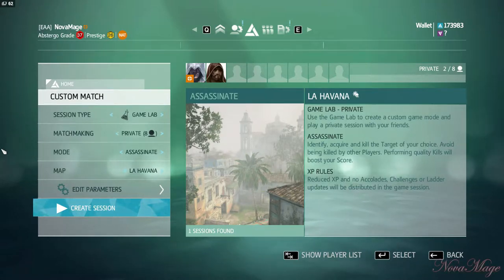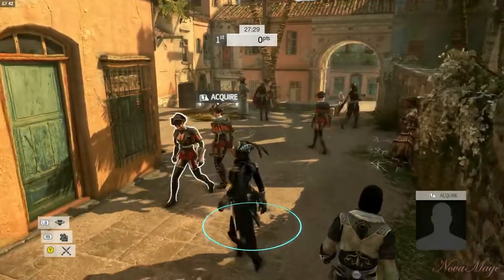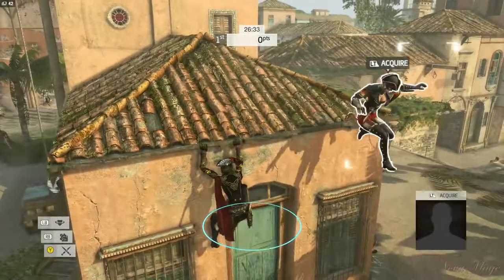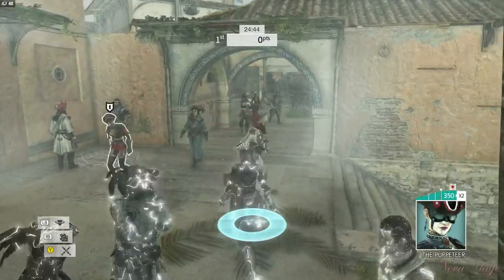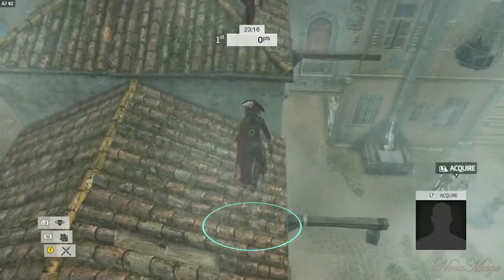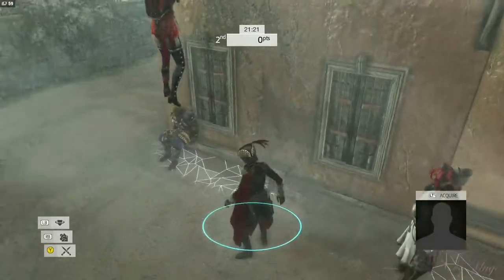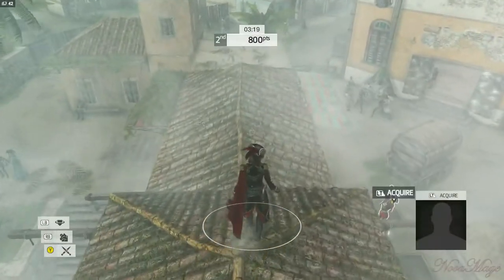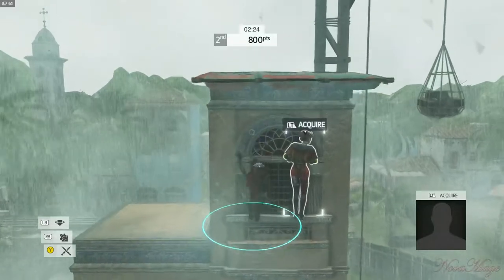Episode 230 : Vanarai Training #1 - Essential Acrobatics And Strategy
Welcome to the first delivery of a small training series I've done with the player Vanarai from PC.  Like a few other people I have trained in the past, I believe she has considerably potential of becoming an elite player, and she only needs a little push to get there.

But of course, I'm sure other players might find some of these tips very useful as well.  Hope you enjoy! :D

-- Credits --

All video game content posted from Assassin's Creed games is permitted by Ubisoft according to the policy terms described

Mad props to everybody who has added a bit of their awesomeness into my channel!